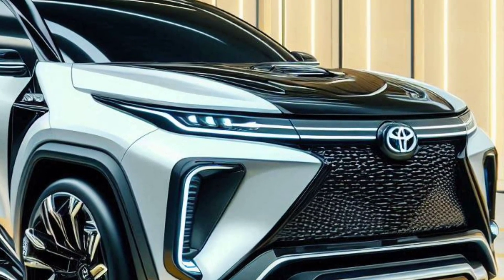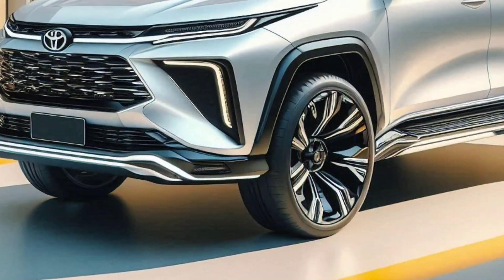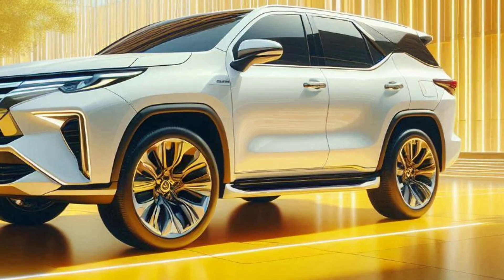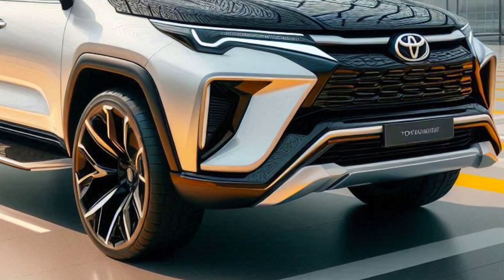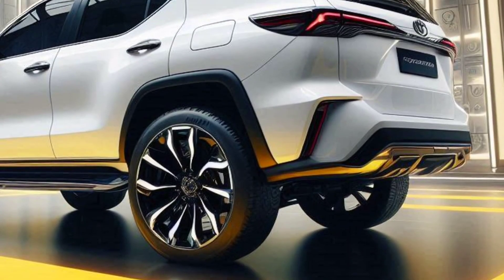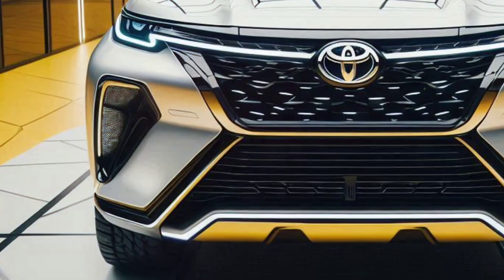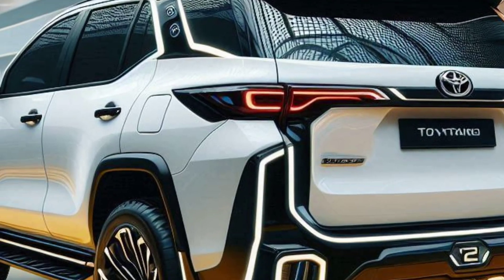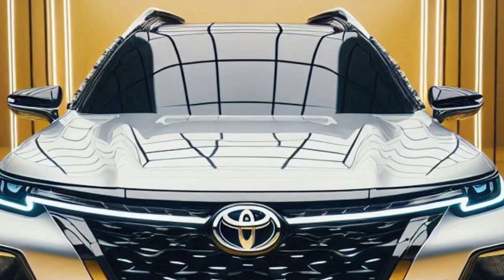2025 Toyota Fortuner Hybrid Tough, Environmentally Friendly!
2025 Toyota Fortuner Hybrid Tough, Environmentally Friendly!

The 2025 Toyota Fortuner Hybrid combines robust performance with eco-friendly technology. Featuring an aggressive and modern exterior design, it includes a large chrome-accented grille and sleek LED headlights. Inside, the luxurious cabin offers premium materials, ergonomic seats, and a state-of-the-art infotainment system. Powered by a 2.5-liter gasoline engine paired with an electric motor, it ensures impressive fuel efficiency and reduced emissions. Enhanced with Toyota Safety Sense and advanced driving aids, the Fortuner Hybrid promises a secure and comfortable driving experience, perfect for both city drives and off-road adventures.

2025 Toyota Fortuner Hybrid
Toyota Fortuner Hybrid
New Toyota Fortuner 2025
2025 Fortuner review
Toyota SUV hybrid
2025 Fortuner features
Toyota Fortuner interior
2025 Fortuner exterior
Toyota Fortuner off-road
Toyota Fortuner technology
Toyota hybrid SUV
2025 Fortuner engine
Toyota Fortuner fuel efficiency
2025 Fortuner engine
Toyota Fortuner safety features
2025 Toyota models
Toyota Fortuner test drive
All New Fortuner 2025
Toyota Fortuner redesign
Hybrid SUV review
Toyota Fortuner driving experience